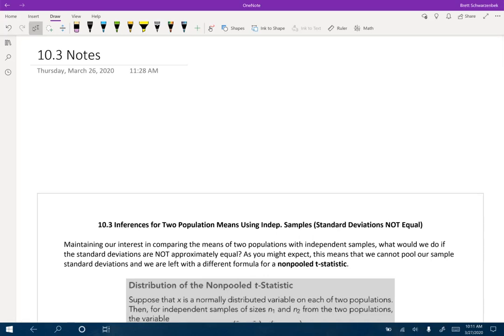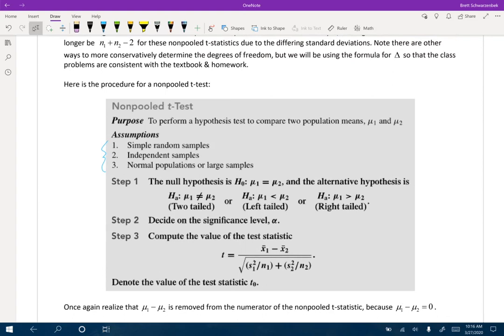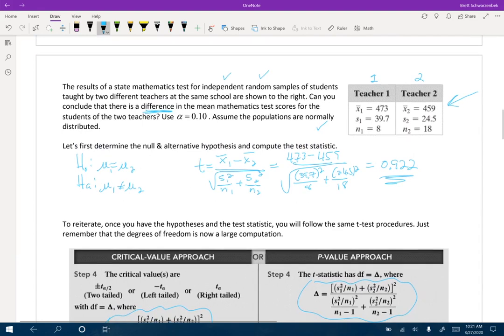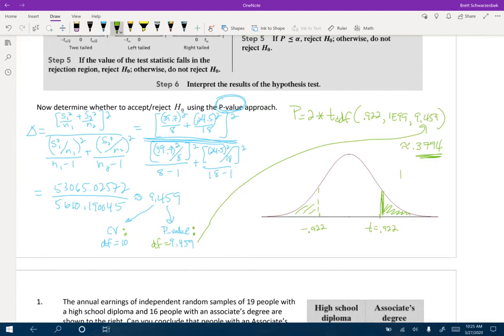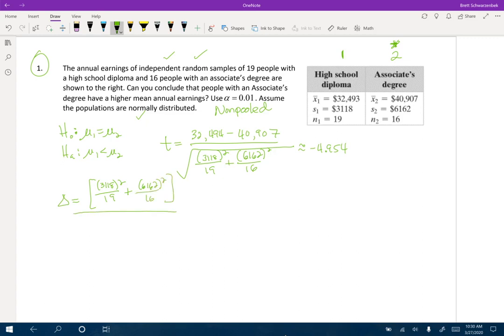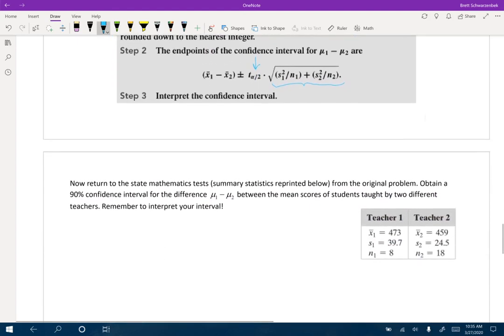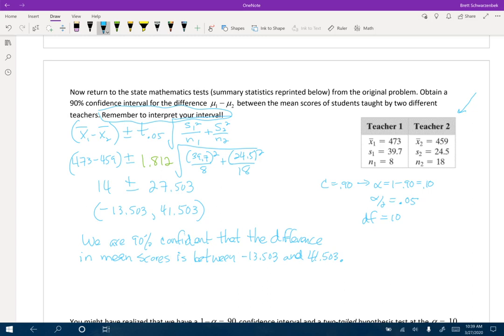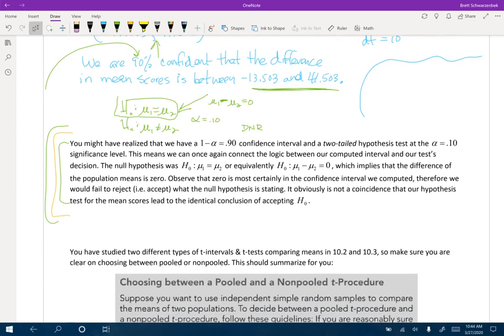Statistics Honors - 10.3 Inferences for Two Populations (Nonpooled)